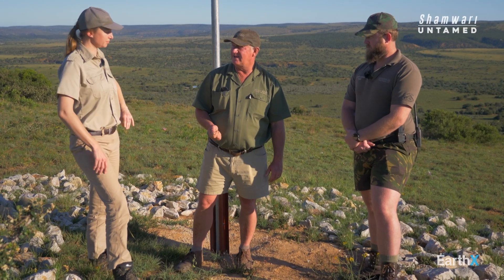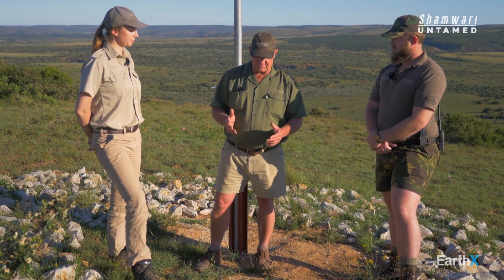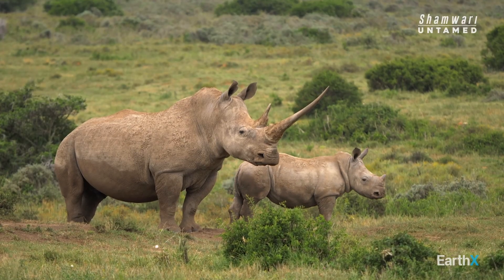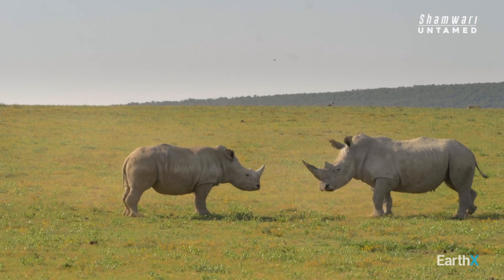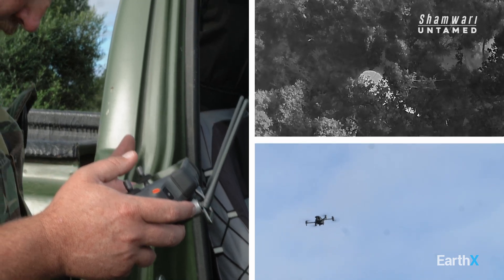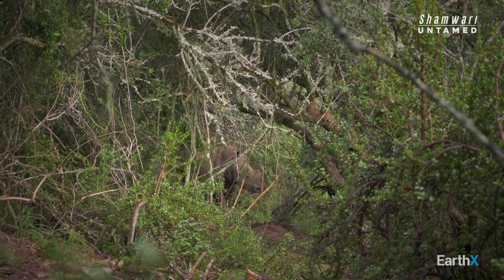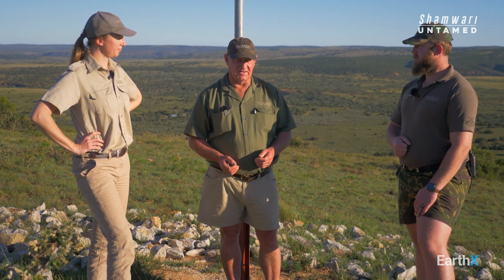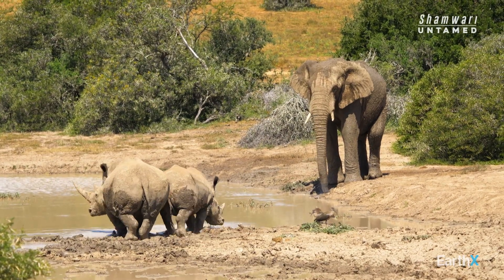How This Private Game Reserve Uses AI | Shamwari Untamed | EarthX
At the massive Shamwari Game Reserve, conservationists have an unexpected tool to pinpoint and quickly respond to unusual animal behaviors.

About Shamwari Untamed:
Take an unforgettable journey into 25,000 hectares of pristine game reserve and get behind-the-scenes access to the dangerous daily activities of the Shamwari Wildlife Department as they take extreme action to protect the region’s famous wildlife.

This clip comes from Season 2, Episode 1: The Lethargic Hippo.

Watch Shamwari Untamed Wednesdays on EarthX & EarthXtra.

EarthX & EarthXtra
Love Our Planet.
The Official Network of Earth Day.

About Us:
At EarthX, we believe our planet is a pretty special place. The people, landscapes, and critters are likely unique to the entire universe, so we consider ourselves lucky to be here. We are committed to protecting the environment by inspiring conservation and sustainability, and our programming along with our range of expert hosts support this mission. We’re glad you’re with us.

EarthX is a media company dedicated to inspiring people to care about the planet. We take an omni channel approach to reach audiences of every age through its robust 24/7 linear channel distributed across cable and FAST outlets, along with dynamic, solution oriented short form content on social and digital platforms. EarthX is home to original series, documentaries and snackable content that offer sustainable solutions to environmental challenges. EarthX is the only network that delivers scientific, entertaining, educational, and inspiring topics that impact and inspire our lives on climate and sustainability.

WHERE TO WATCH:

EarthX - Cable:
- Spectrum
- AT&T U-verse (1267)
- DIRECTV (267)
- Philo
- NCTC

EarthXtra - Free Streaming:
- Plex
- Fire TV
- Xumo
- Sling
- Vizio